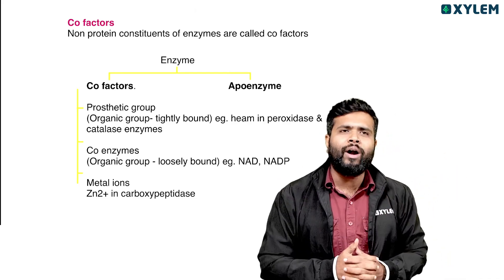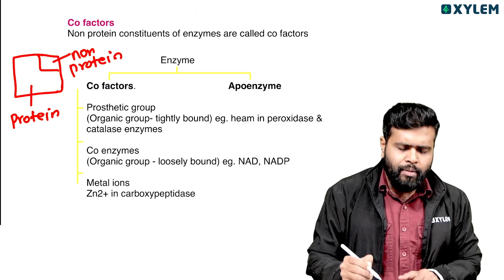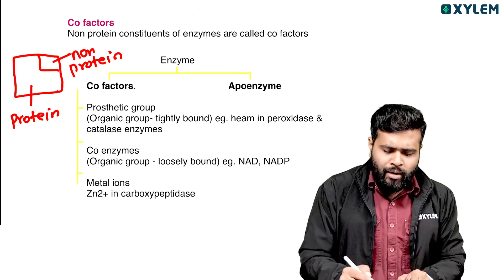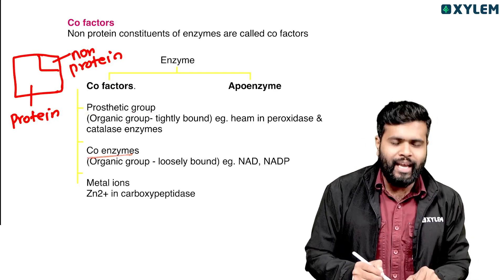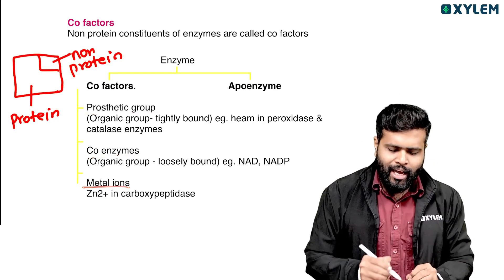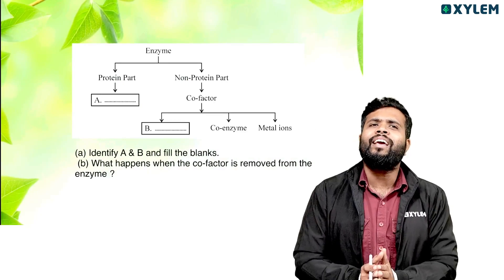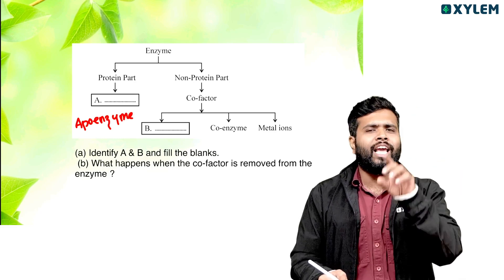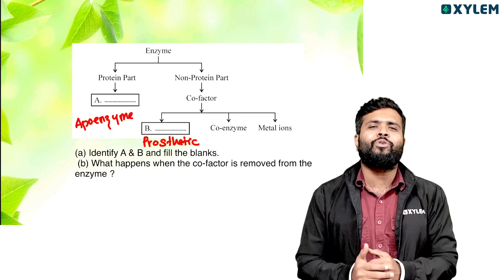Plus One Biology | Sure Question - ഇത് പഠിച്ചിട്ടേ പോകാവൂ ... | Xylem Plus One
👋HELLO LEARNERS!!
Welcome to Xylem Plus One YouTube channel, your go-to destination for all things related to the Plus One annual exam. Our channel is dedicated to providing comprehensive revision materials for students following the Kerala state syllabus in subjects such as physics, chemistry, maths, biology, computer science, English, Malayalam, Hindi, Arabic, Urdu, and Sanskrit.
At Xylem Plus One, we understand the stress and pressure students face when preparing for their annual exams. That's why we have created a series of full chapter revision videos designed to help students thoroughly review each topic in the curriculum. Our experienced teachers cover all the important concepts and provide detailed explanations to ensure a complete understanding of the material.
At Xylem Plus One, we are proud to be Kerala's no.1 educational platform for Plus One students. Our goal is to provide students with the resources and support they need to succeed in their annual exams. Join us on our journey to academic excellence and let Xylem Learning be your guide to success.